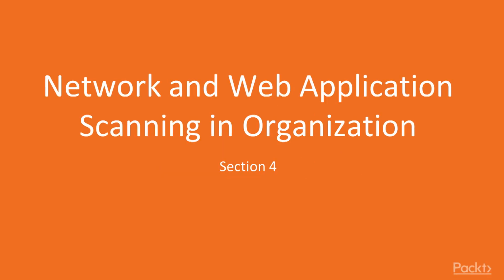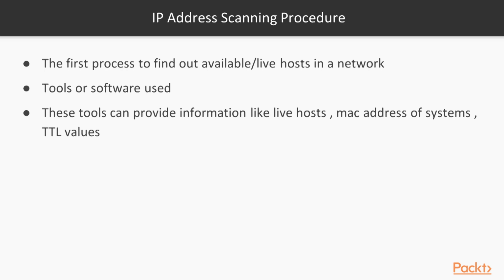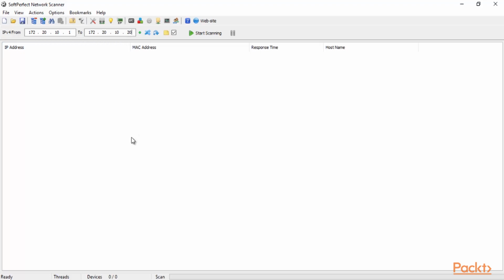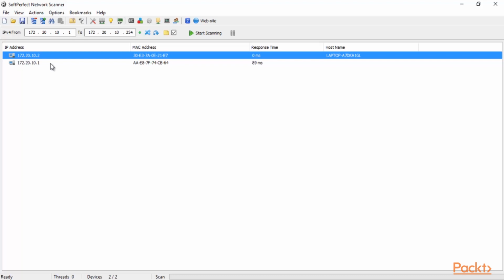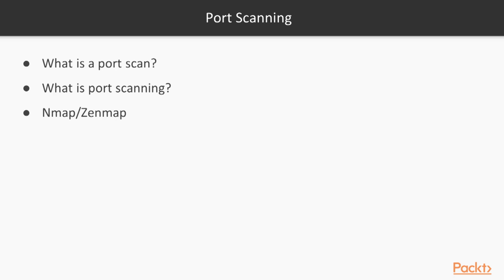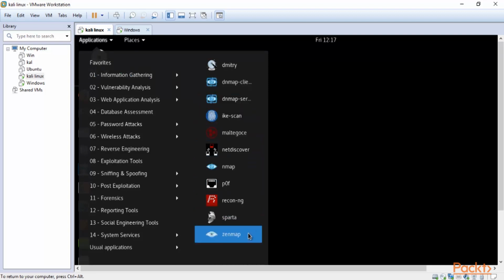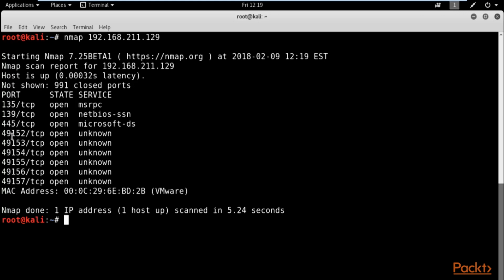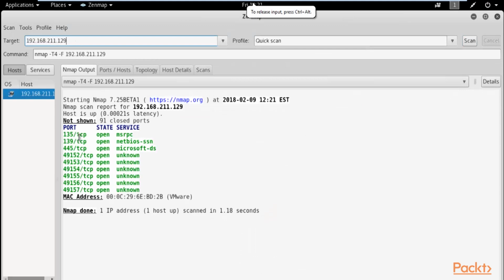Information Security: IP Scanning and Port Scanning Process | packtpub.com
Scanning systems in a network.
• Define IP scan and port scan
• Perform IP scan
• Perform port Scan